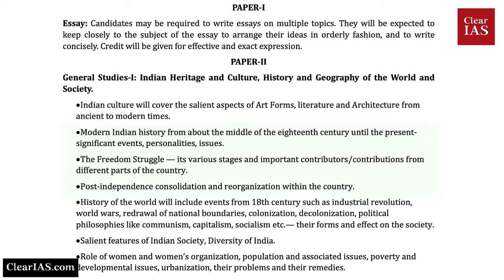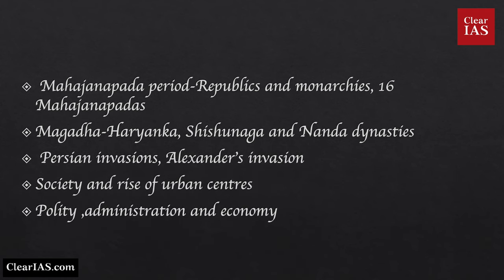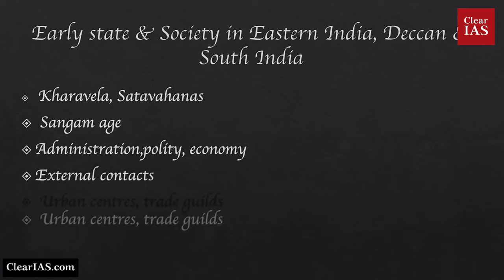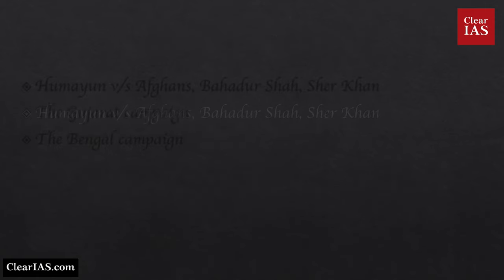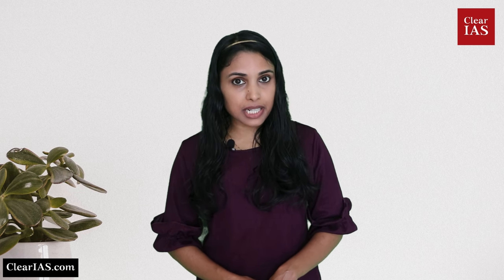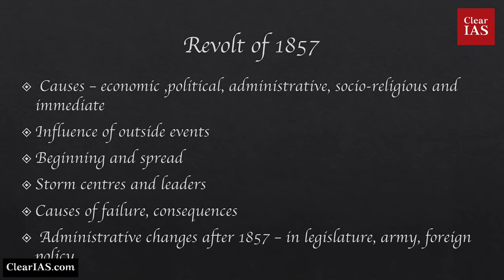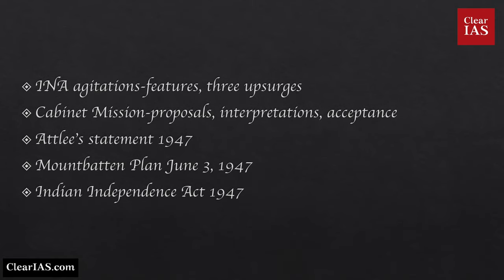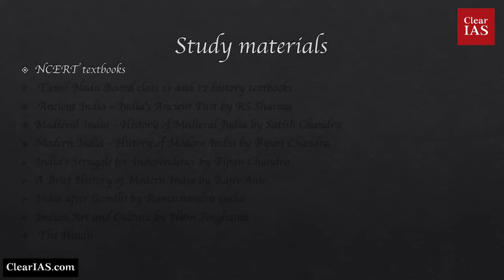Indian History | Decoding UPSC CSE | Syllabus Explainer I Dr Ramyasri NPC | ClearIAS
How to prepare Indian History for UPSC CSE? Let's decode.

What is Decoding UPSC CSE?

'Decoding UPSC CSE' is a new video series by ClearIAS in which we help you with the: Overview of entire UPSC CSE topics, analysis of previously asked UPSC questions, explanation regarding the weightage of each topic, and secret tips to score better.